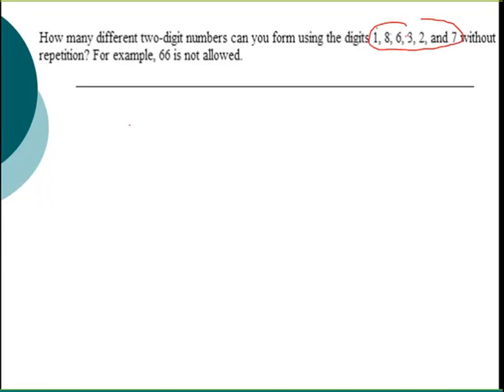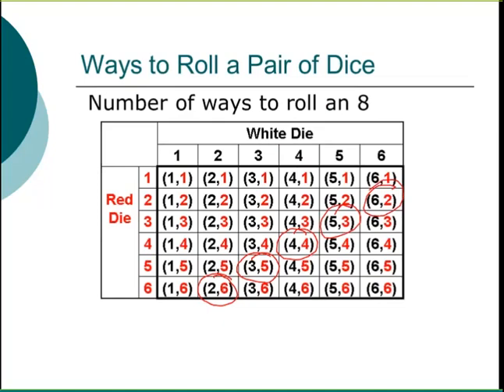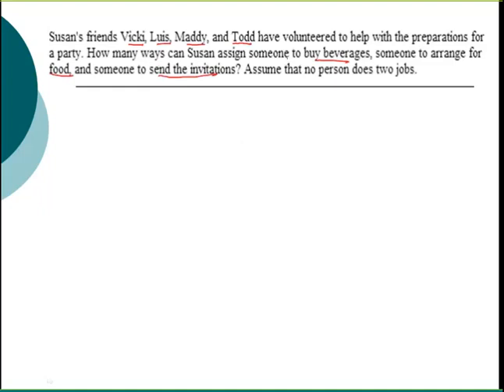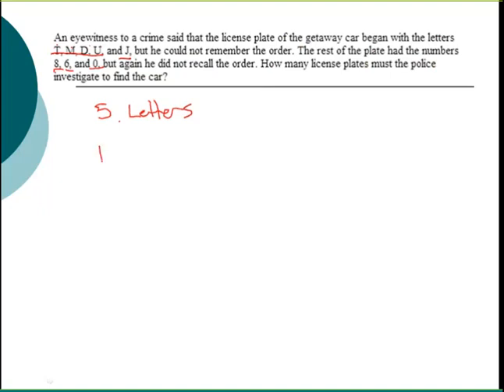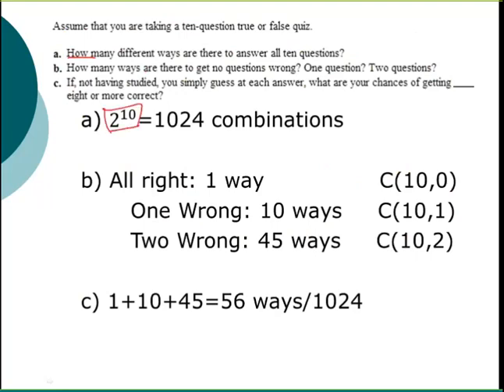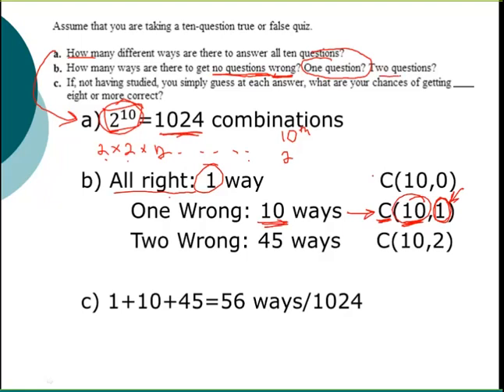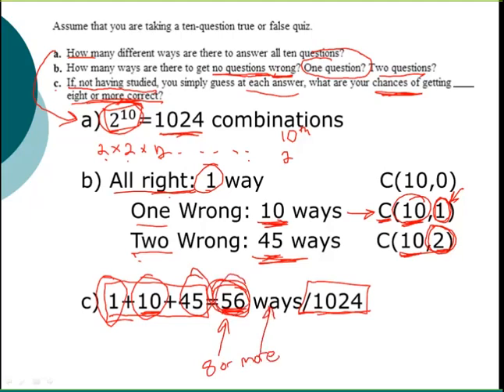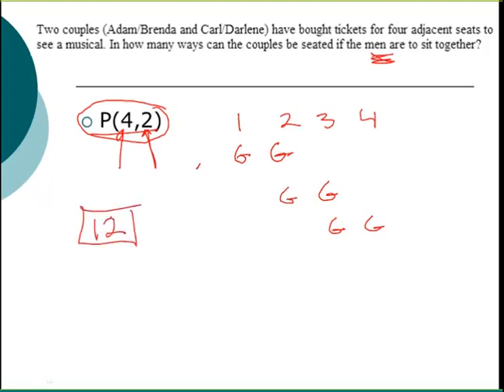Counting Methods | Fundamental Counting Principle | Permutation | Combination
In this video we learn and apply various counting techniques to solve applied problems. I will assume that my viewer has already viewed my lessons for Section 12.2 and 12.3 which you can find linked here:

Making use of those prior knowledge lessons, we utilize the fundamental counting principle, permutations and combinations in applied contexts for this lesson, striving to discern what counting method to use for each given scenario.